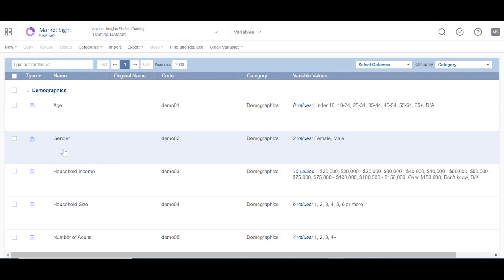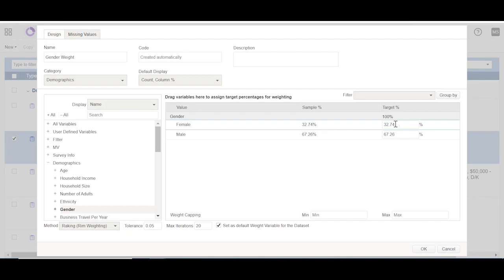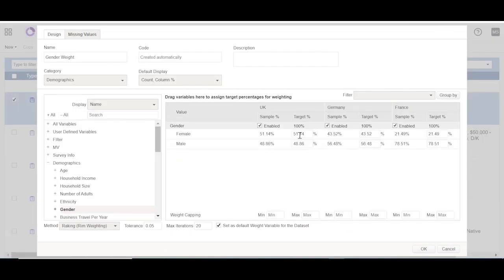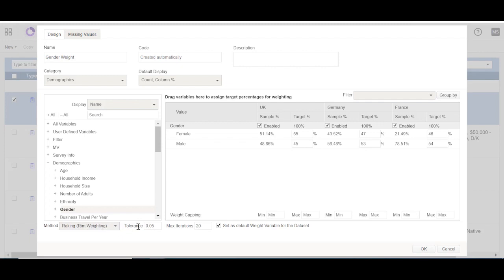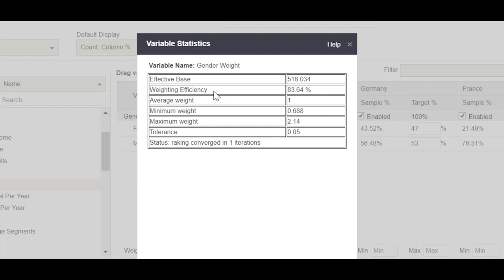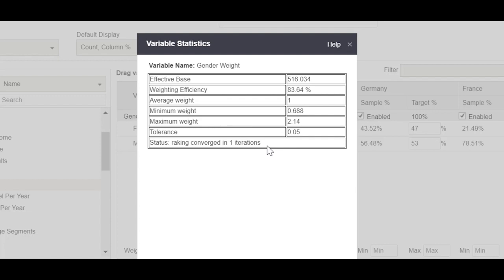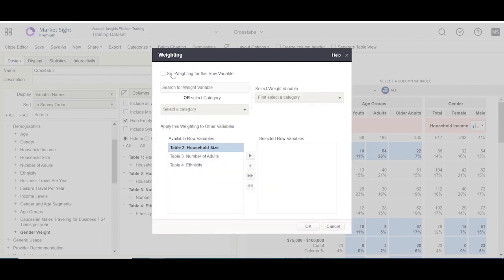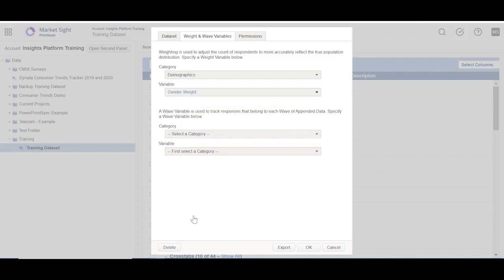Weight UDVs (User Defined Variables) (MarketSight)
This video will cover how to create a complete user defined variable, which can be used to make charts cross tabs display weighted data.
You will find more information and options for the weight, variable min and max are the thresholds that will be applied in the cross tab.
So the system generated weighting values aren't larger or smaller rating is a common option for waiting and it is used by default here in this method.